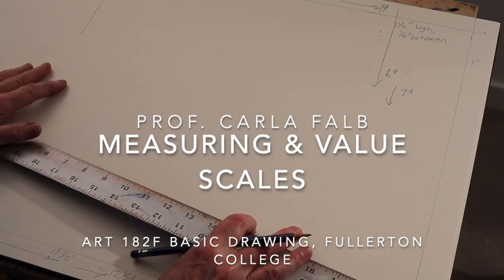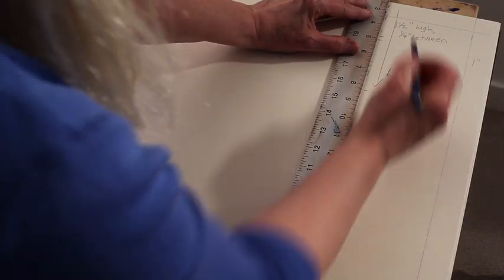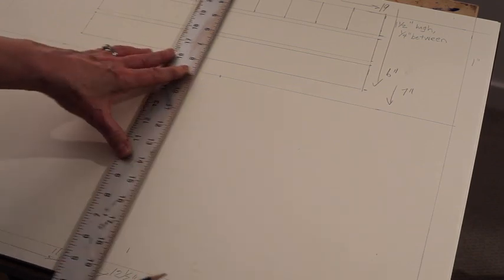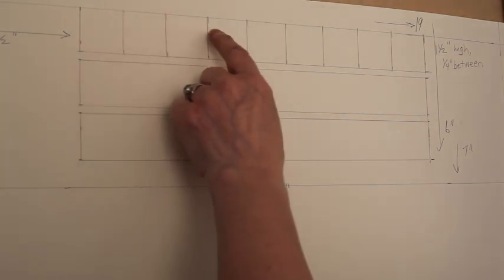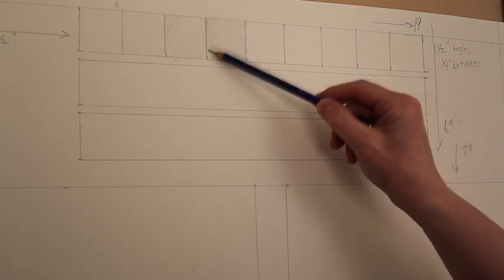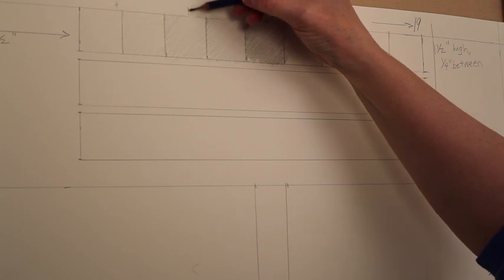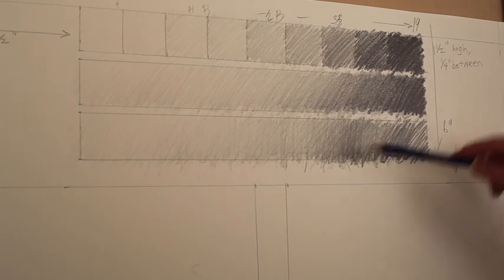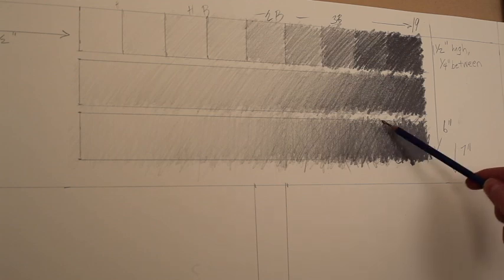Measuring & Value Scales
This video explains how to measure a paper for shading studies -- value scales and shaded spheres.